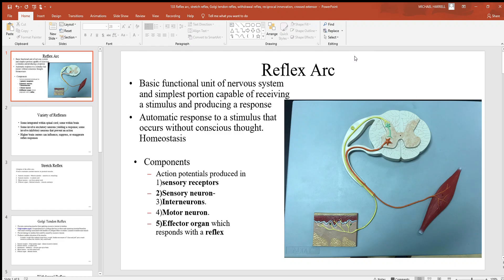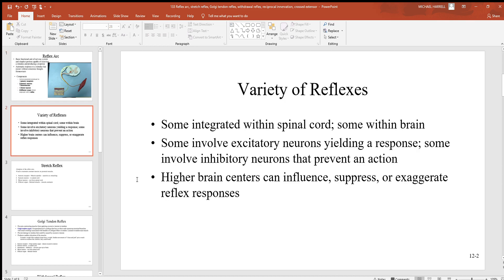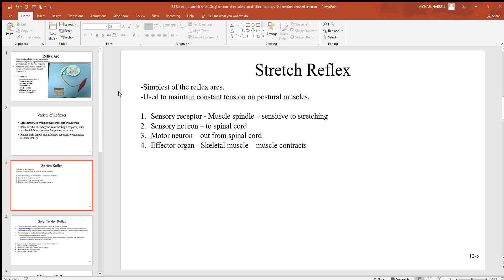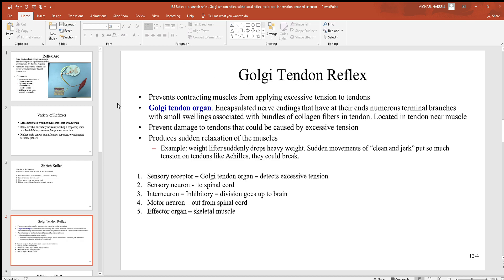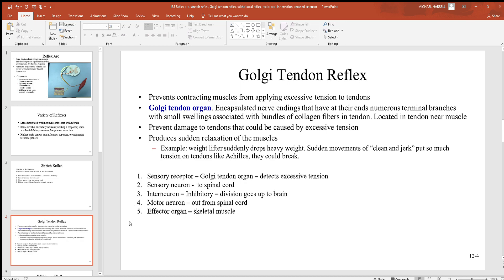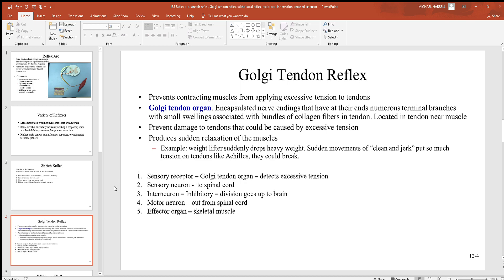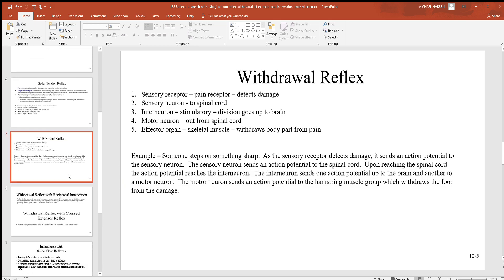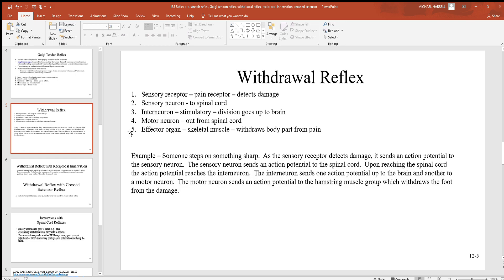133 Reflex arc, stretch reflex, Golgi tendon reflex, withdrawal reflex, reciprocal innervation, cros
Reflex arc, stretch reflex, Golgi tendon reflex, withdrawal reflex, reciprocal innervation and crossed extensor reflex are covered in this video.